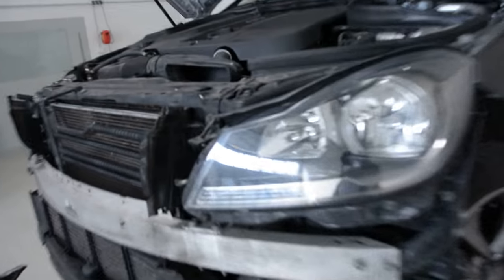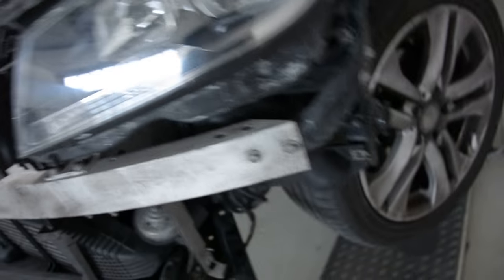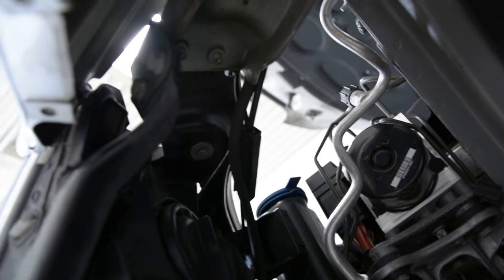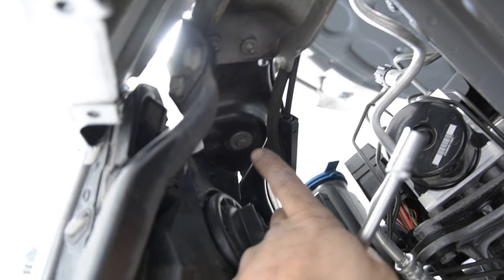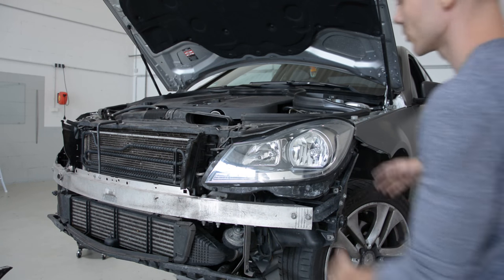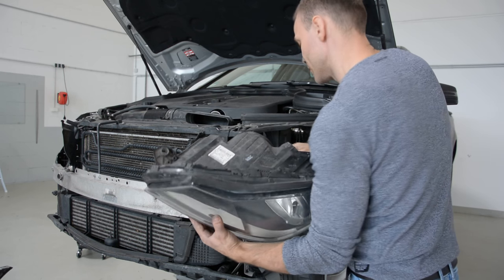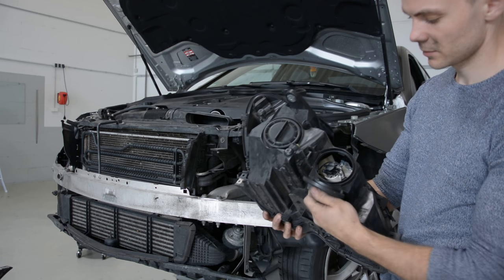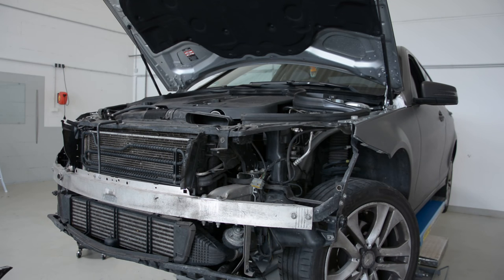Front light removal Mercedes Benz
DIY Here is how to Removal and Replacement the Headlight  from a  Mercedes benz C Class W204 model from 2012. Here is what removal tools i use  :

With this camera I recorded this video:

Here is what   socket set I use :

Plastic removal tool:
-11 pieces removal tool set (I have bought this one for almost 3 years and I still use it)
-22 pieces removal tool set
-7 pieces ceap removal tool set

Torx:
-Torx Screwdriver Set from T5 to T30

Small Electric Drill Cordless Screwdriver:

Flexible Magnetic Pick Up Tool:

LED Flashlight:

Here are some cheap tools that I use daily in my workshop:

Plastic removal tool:
-11 pieces removal tool set (I have bought this one for almost 3 years and I still use it)
-22 pieces of a removal tool set
-7 pieces of cheap removal tool set

LED Flashlight:

Infrared Thermometer: